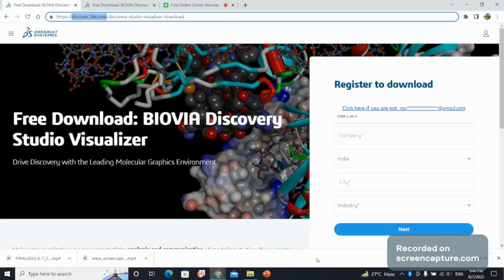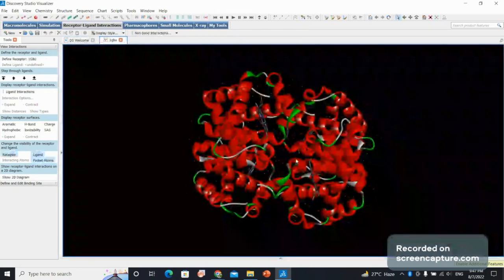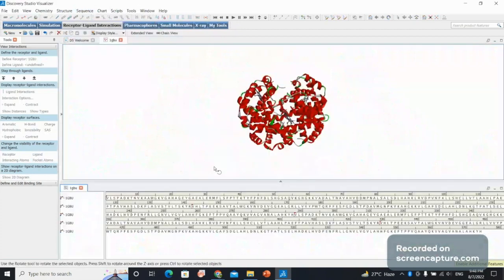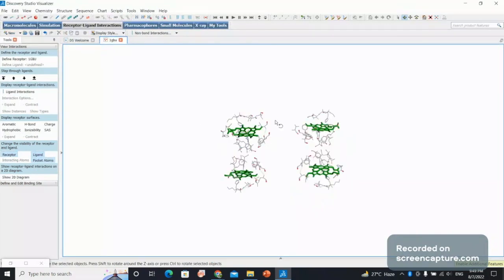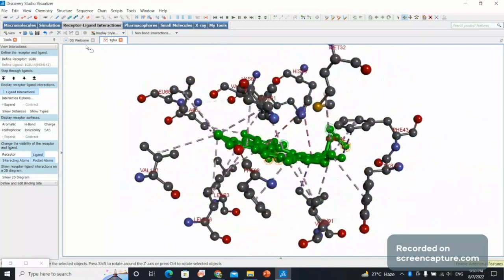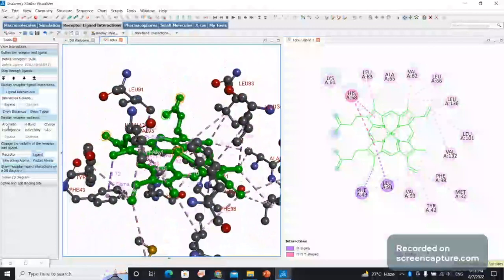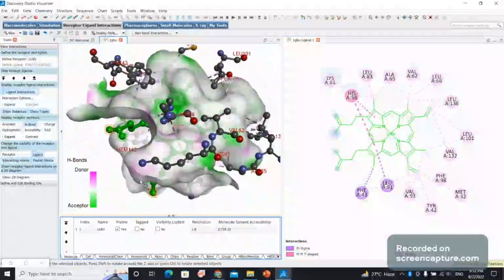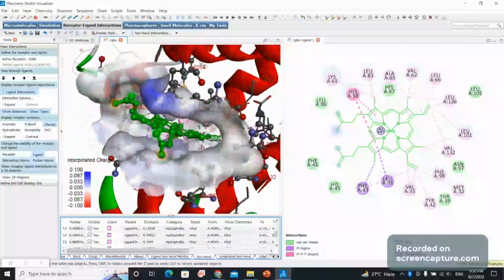Biovia Discovery Studio Visualizer Tool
This video describes about the leading visualization tool for viewing, sharing, and analyzing protein and modeling data.